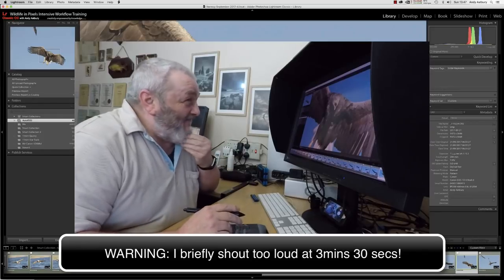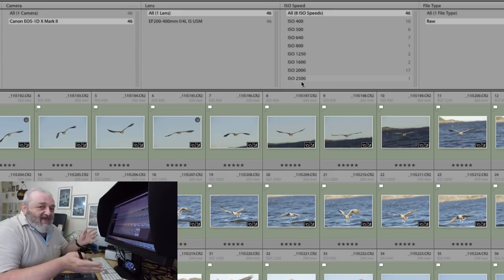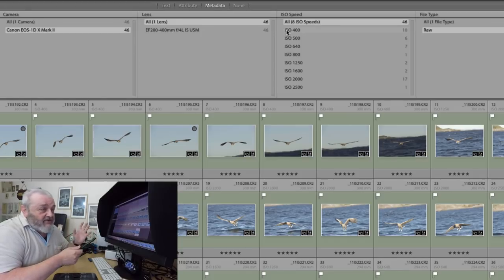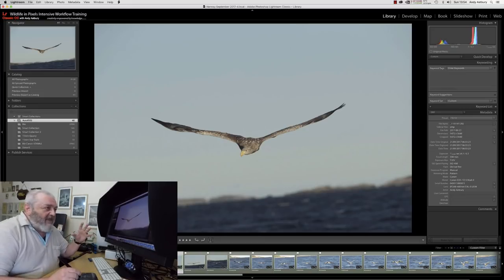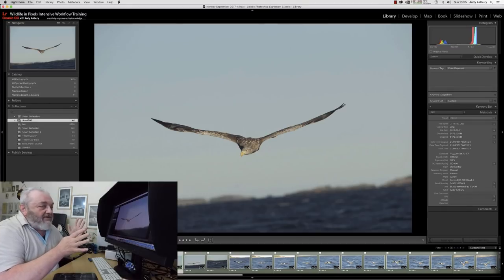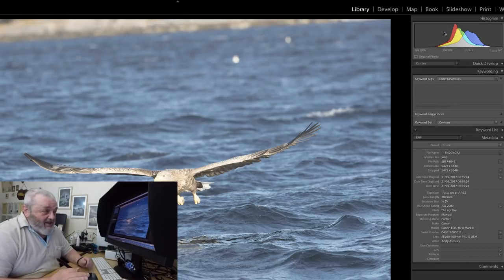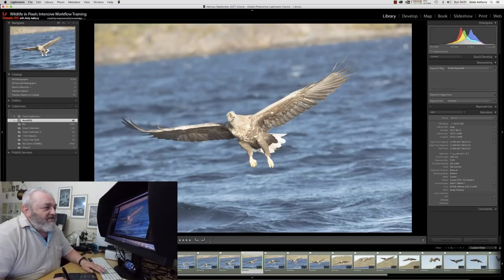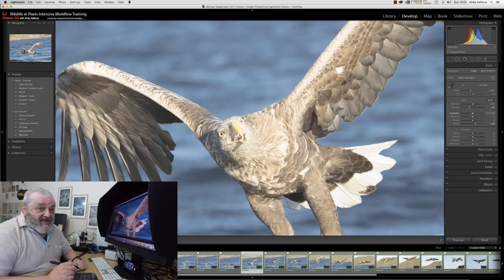👌🖖Auto ISO for Birds in Flight👌👌Why I Don't Use Shutter or Aperture Priority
In this video I show you why I invariably turn to Manual Exposure with Auto ISO for the majority of my high speed action bird photography.
**Please forgive the SHOUT at 3mins 30secs - I mistakenly had the mic between me and the GoPro and it came out very very loud!! The mic is usually the other side of me and so is normally MUCH quieter -apologies in profusion**